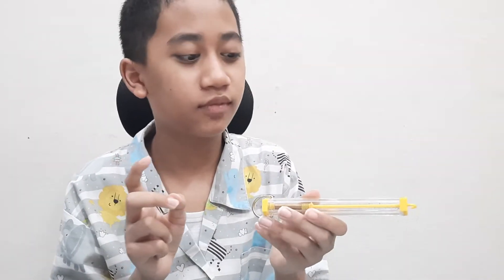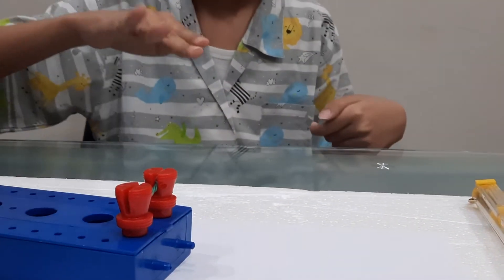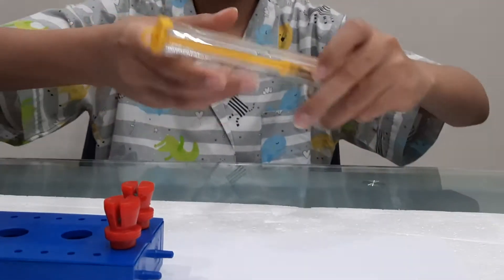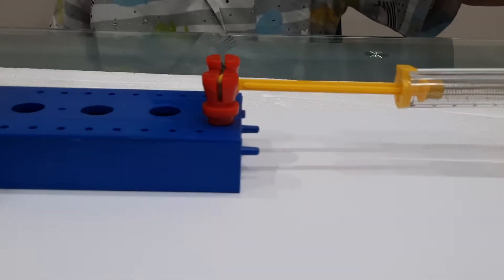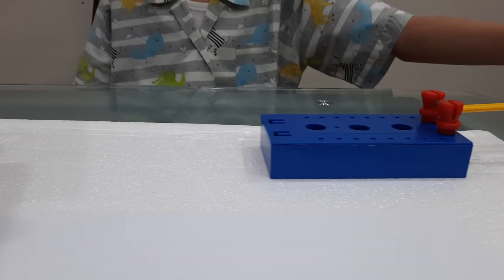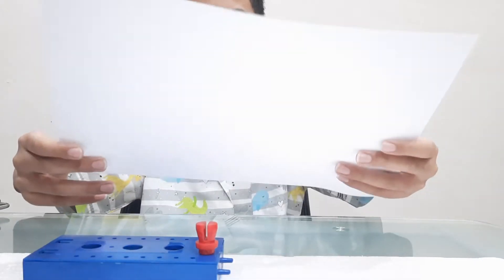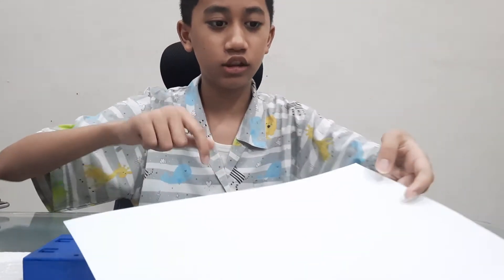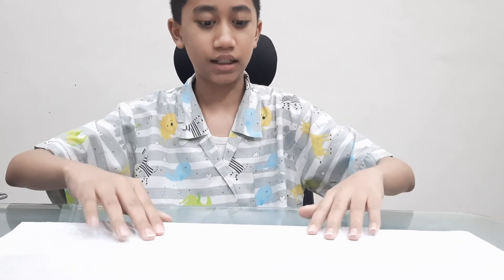Friction at different media